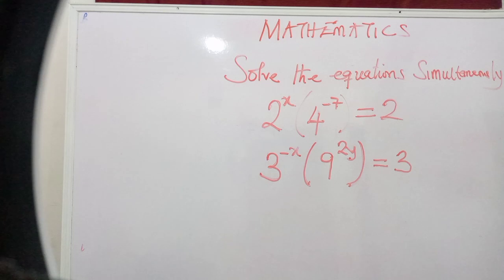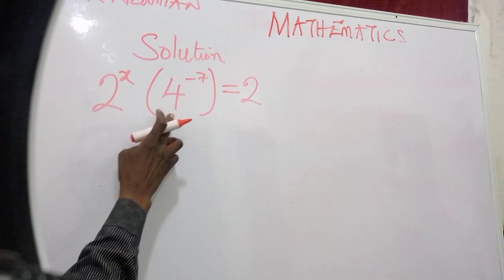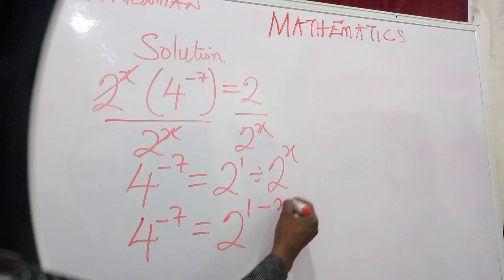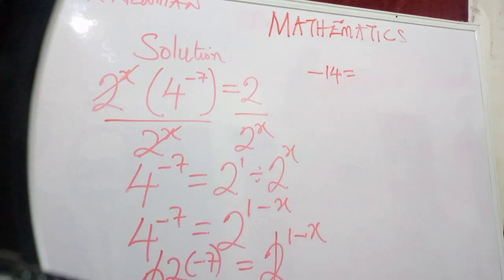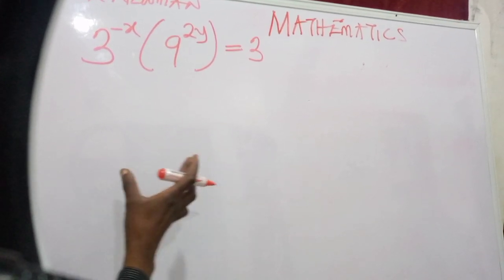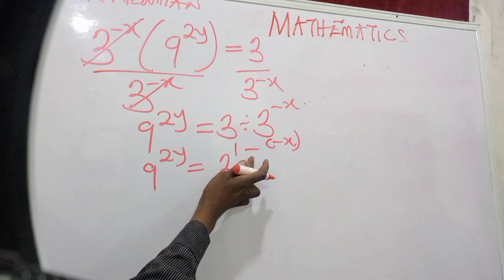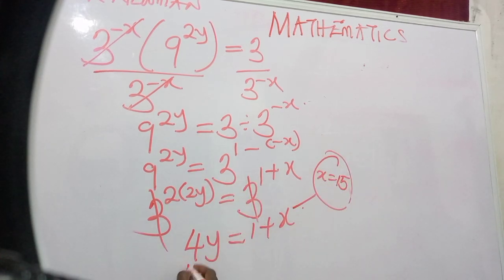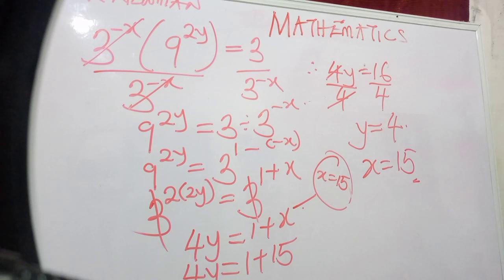TUTOR NEWMAN: Disguised simultaneous Equation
MATHEMATICS CLINIC